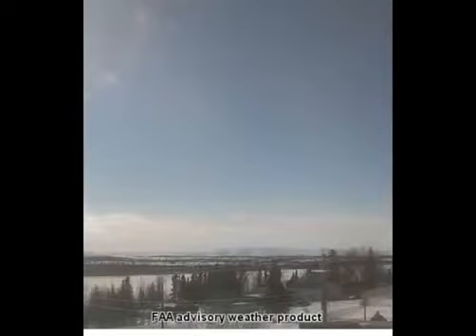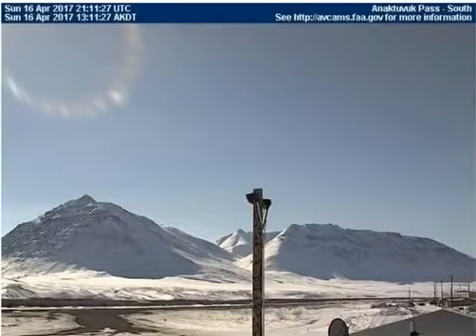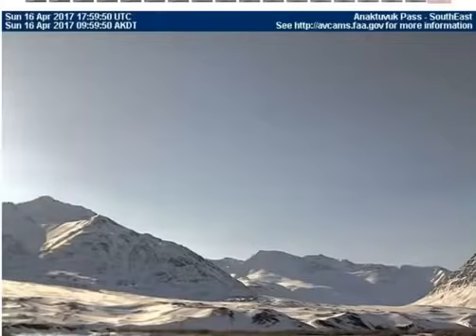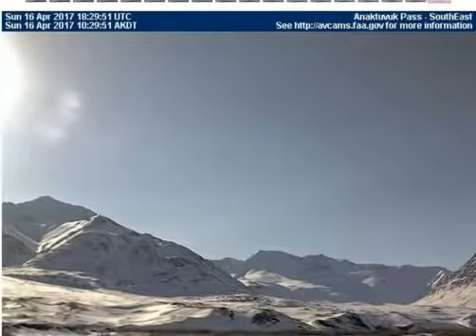Nibiru Planet X was said to be the ninth planet by NASA ,but NO, this what Planet X is...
NASA made us believe there is a ninth planet called Planet X.but this is it.